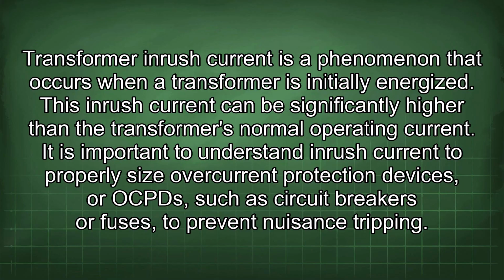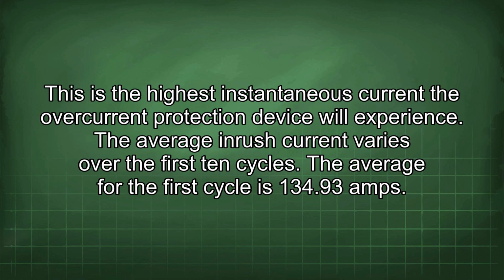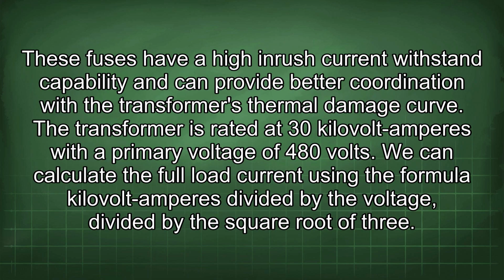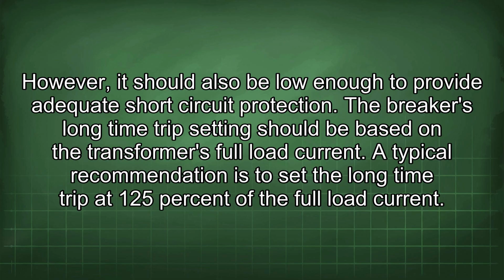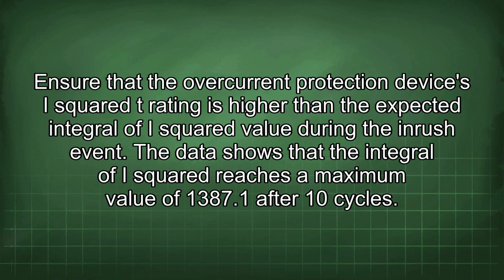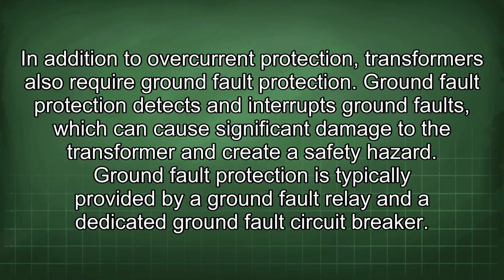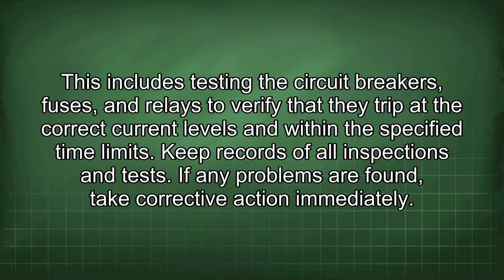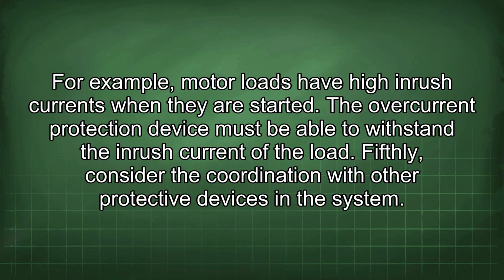Transformer Inrush Current Explained For Overcurrent Protection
Understand transformer inrush current characteristics. Learn how inrush current affects overcurrent protection sizing. Analyze peak and average inrush currents for transformer protection.